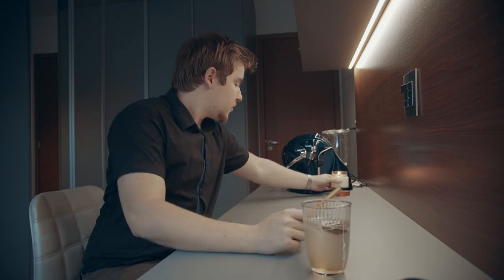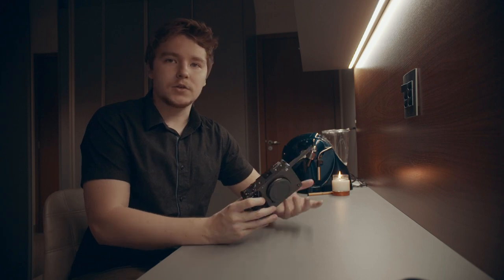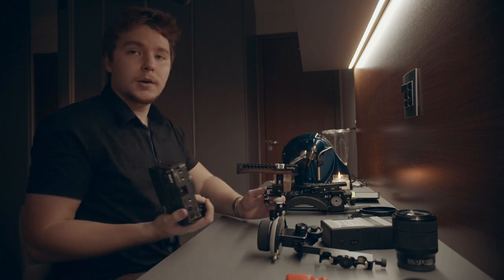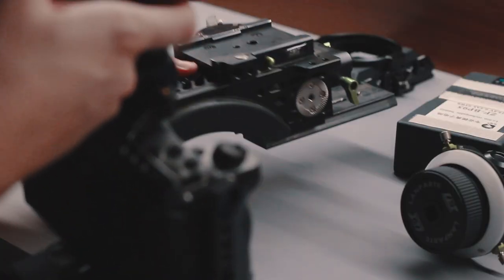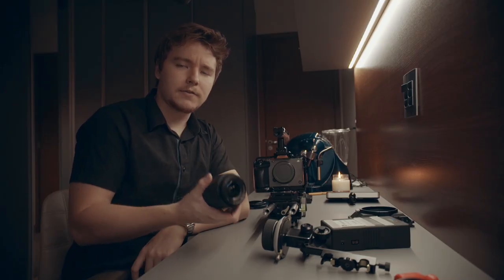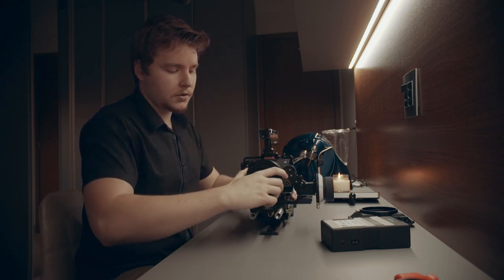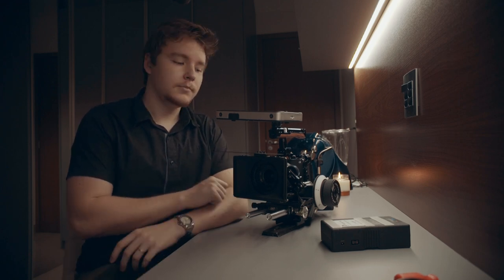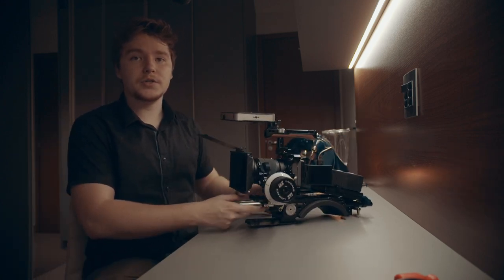Sony FX3 Rig Build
song: Heady-aroma
 by: Pecan pie